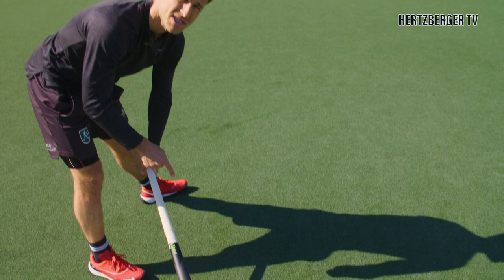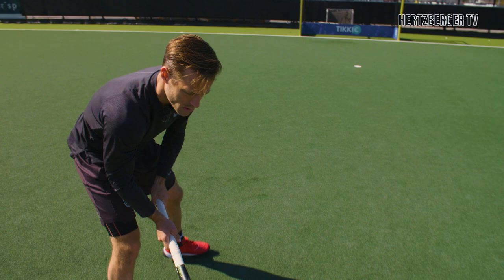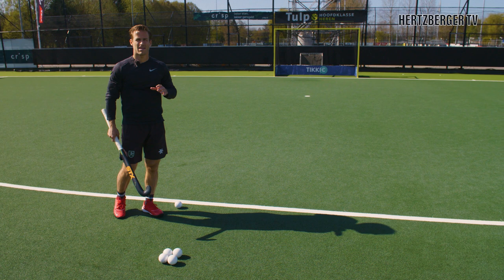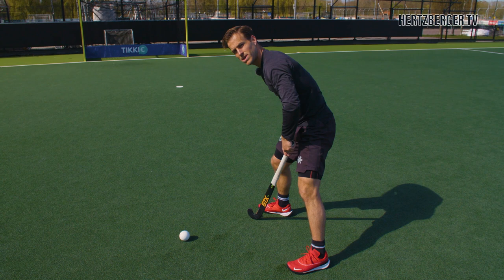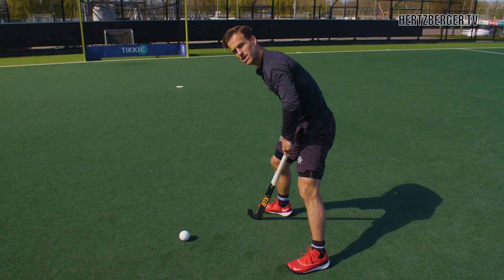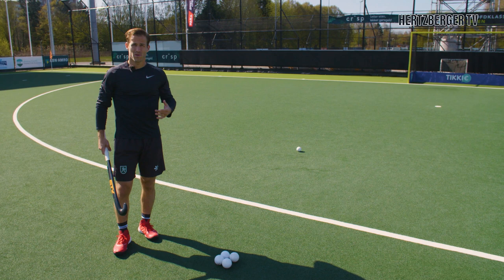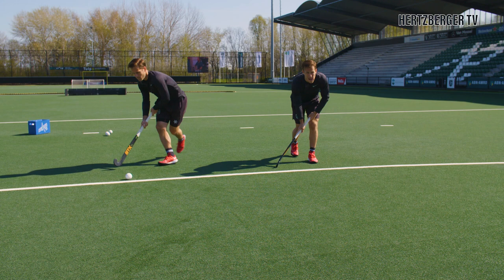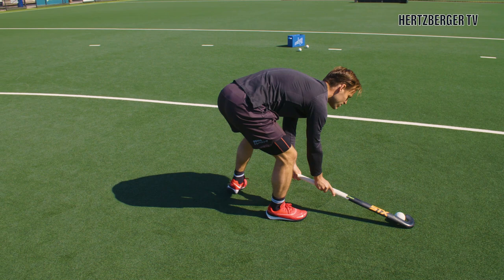Dragflick Turn | Hertzberger TV | Field hockey Tutorial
This weeks video is about a dragflick turn variation which you can use in the game to surprise defenders and first runners or goalies. I hope you like it!